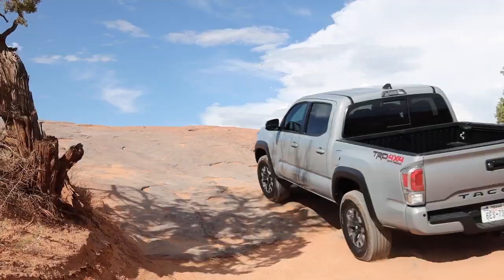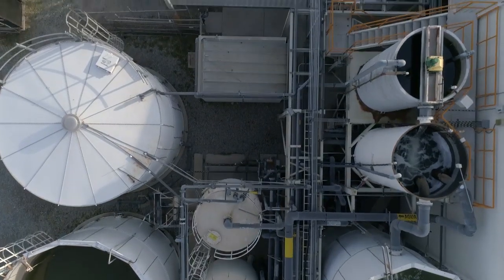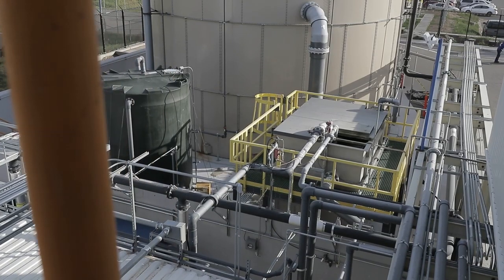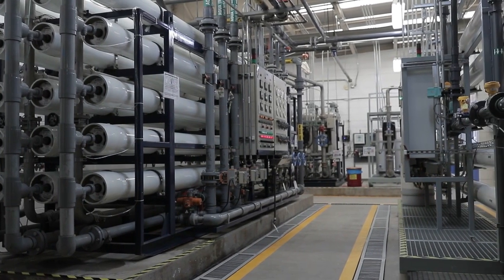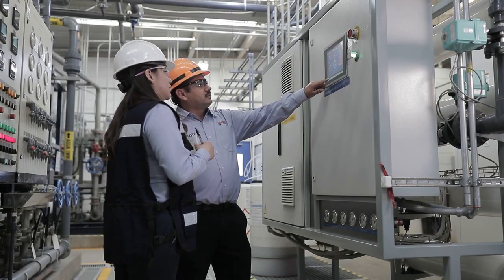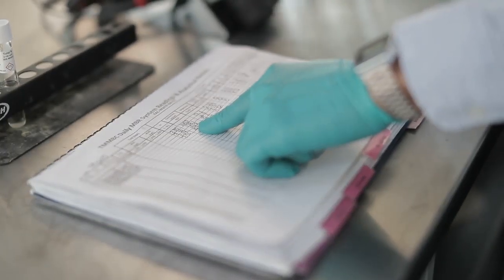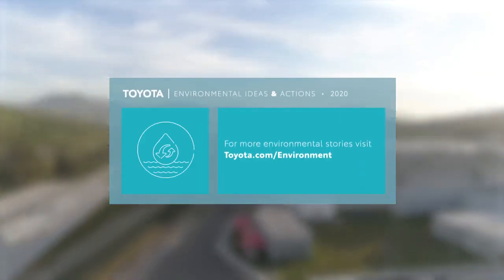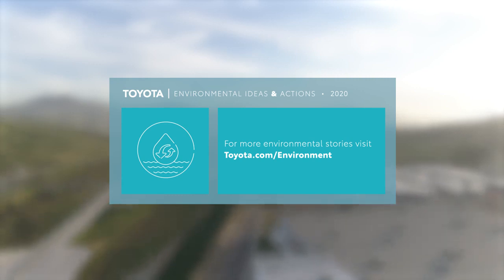01 Toyota Environmental Sustainability Presents Saving Water Where It Matters Most